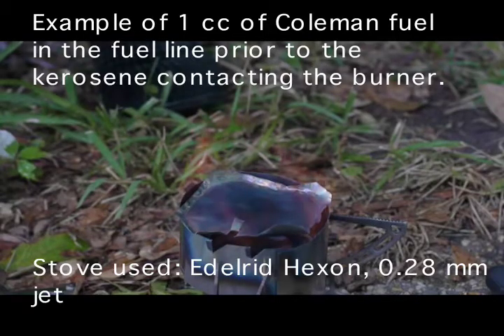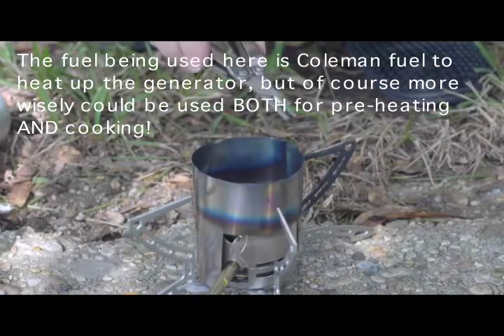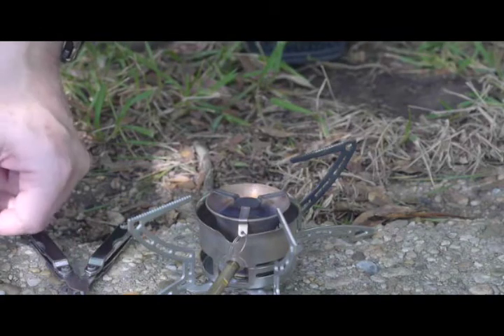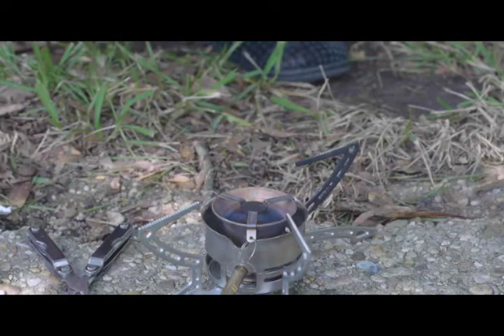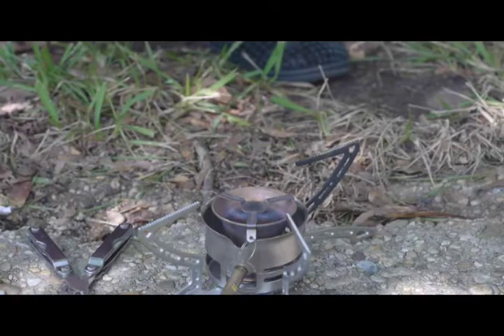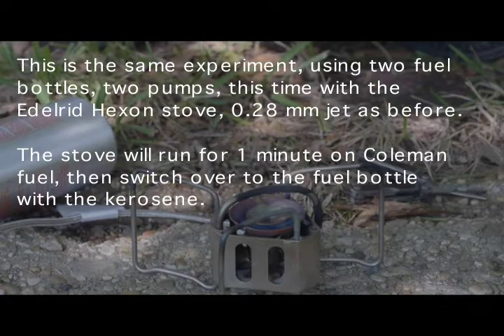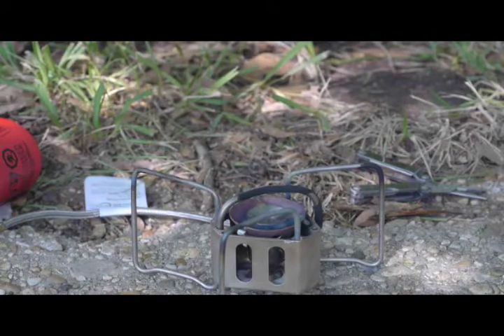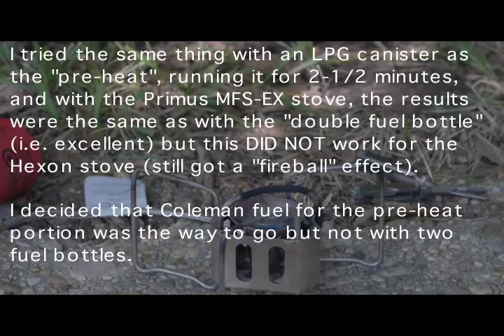3-stage hybrid start-up routine for kerosene stoves, Part 1: Theory and early trials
This series of related videos starts with Part 1 showing how adequate pre-heating of the generator by means of initially burning a small amount of easily started Coleman fuel results in a seamless transition from that fuel to kerosene burning. This is demonstrated on multiple backpacking stoves. The method used here is somewhat impractical in this experimental model, but provides valuable data.